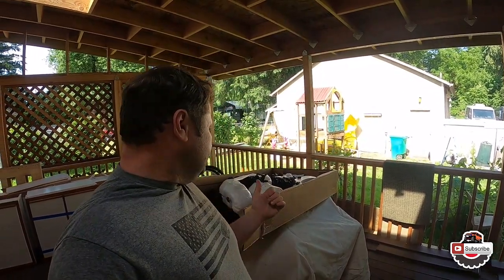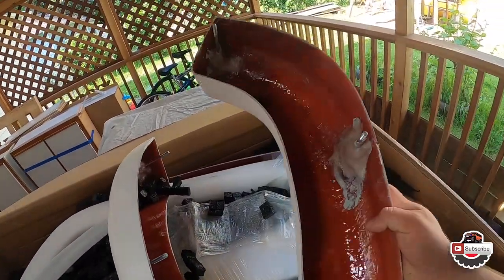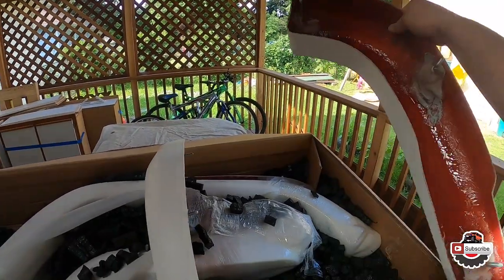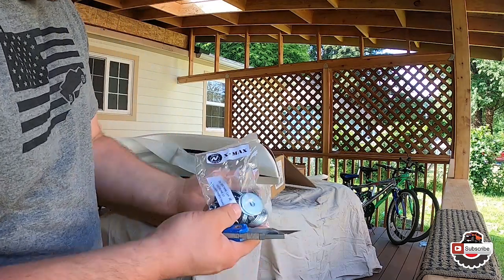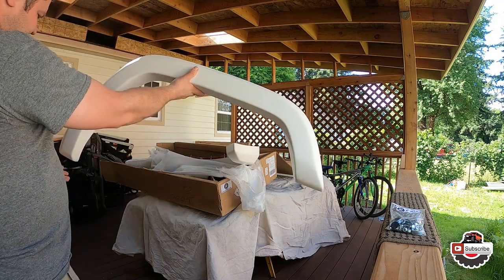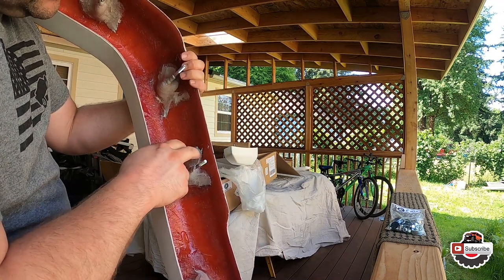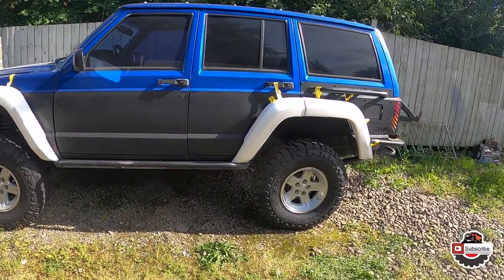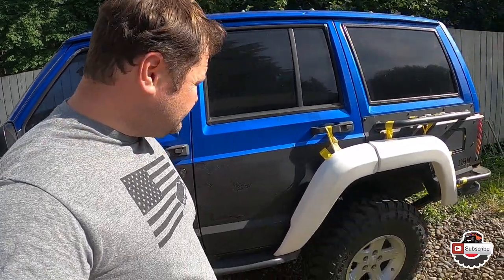Notch Customs X max Fender flairs Unboxing Jeep Cherokee XJ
Finally the X max fender flair came in for my Jeep Cherokee XJ. I wanted to give an unboxing overview of what they look like and what to expect when you receive them. My first impression was that it's a stout fender flare that looks great and is built tough like a brick. Can't wait to get all the parts in and start the rebuilding and paint process to install these on the blue jeep.

American Flag Jeep Shirt Ash Gray

Notch customs X Max's Description

These XJ fender flares are a Notch above the rest. X-Max Fender Flares look great with the Jeep Cherokee XJ body style, and provide you with as much tire clearance as you can get. Here are some of the reasons you’re going to love them:

  -  Durable 3/16″ fiberglass construction – hand laid with woven reinforcement.
 -  Arrives paint-ready (you’re not stuck with just black!)
 -  All hardware included
 -  Bolts are pre-attached to flare with fiberglass reinforced body filler
 -  Detailed instructions for installation

 Notch Customs, are a bunch of XJ guys. They do some serious off-roading in Utah, and when you’re rock crawling, center of gravity is a big deal. X-Max Fender Flares allow you to keep your CG low, but still run a big tire without rubbing. In fact, how does a 4.5″ lift with 35’s sound? Or their latest experiment: a stock XJ, no lift… they threw on 31.5″ tires, and flexed the thing out a bit, without ever rubbing.

The other thing they've learned from experience is that 1/4″ hand laid fiberglass fender flares can take a serious beating! Sure, they had fun smashing them with a sledgehammer, or driving over them, or even letting them drop onto our parking lot from 2 stories high (check out their torture test video , “Just How Tough?”), but the real test is on the trail. With all the scraping and bumping they do in Moab, their XJ fender flares have held up flawlessly! They even had one customer tip his Jeep on its side, so the flares were taking the weight of the vehicle against a rock. Sure, a couple scratches, but no cracks, breaks, or shatters. They dare you to try that with their competitors’ plastic flares. Maybe there’s a reason they’re only meant to wack bushes.